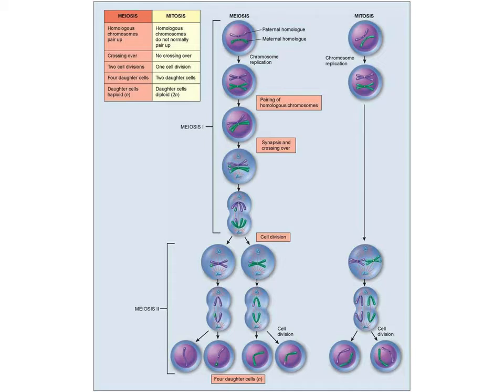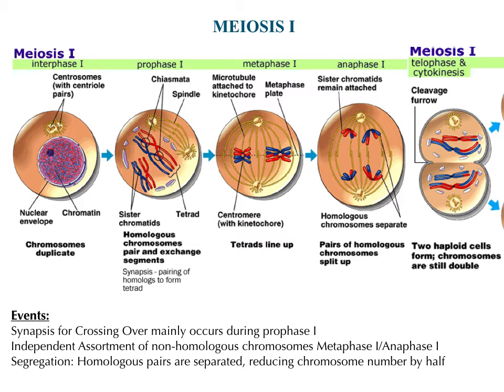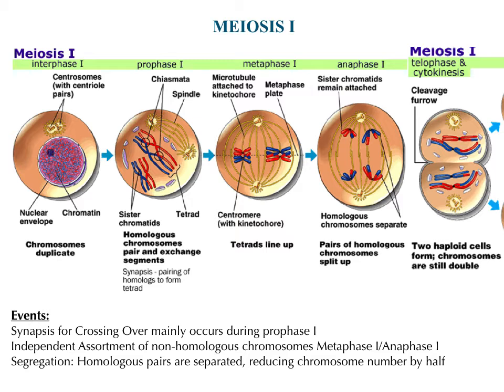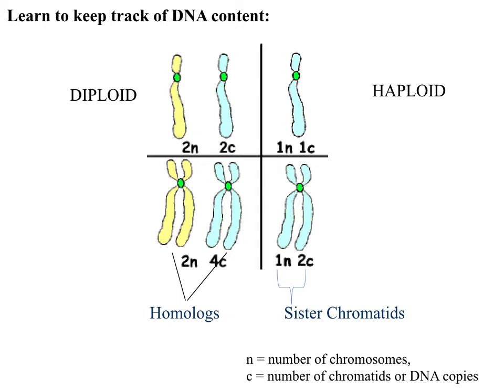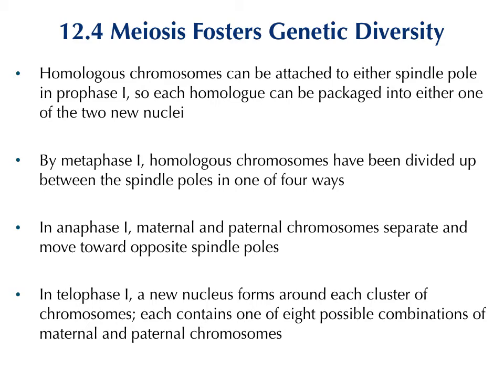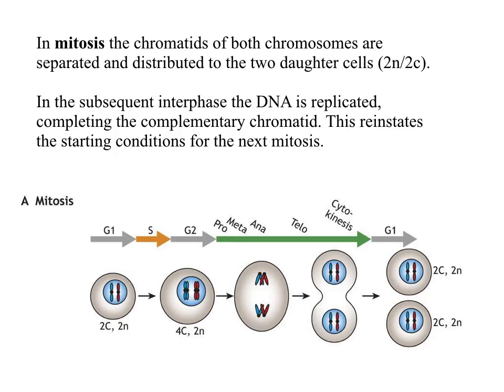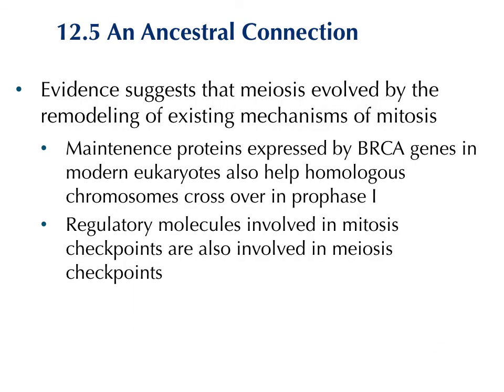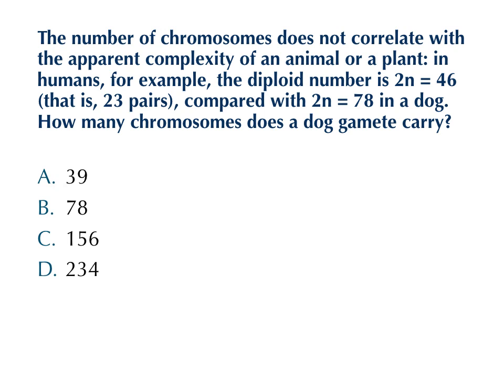BIO 155 CH12 Meiosis P 2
End of Chapter 12 on Meiosis. More in-depth coverage of the special events of meiosis that result in genetic recombination, such as formation of the synaptonemal complex and crossing over. Also comparison of the events of meiosis to those of mitosis.
Mitosis: starts with a diploid cell and ends with two exact diploid clones
Meiosis: starts with a diploid germ cell and ends with 4 haploid gametes.